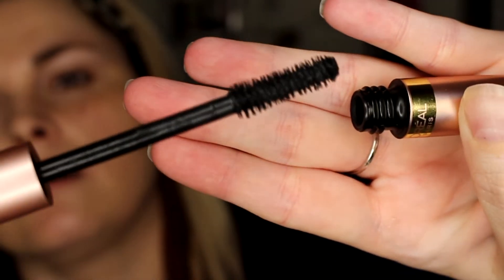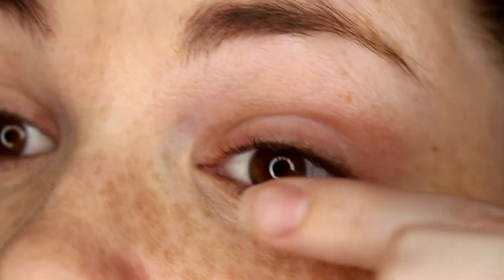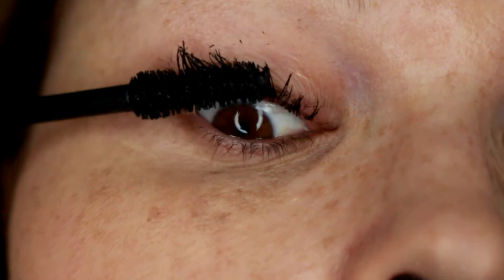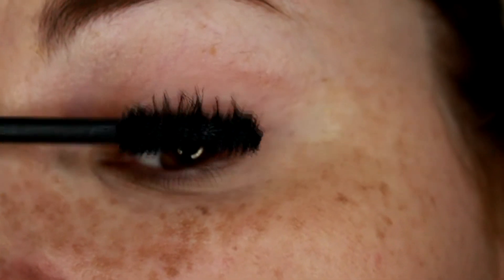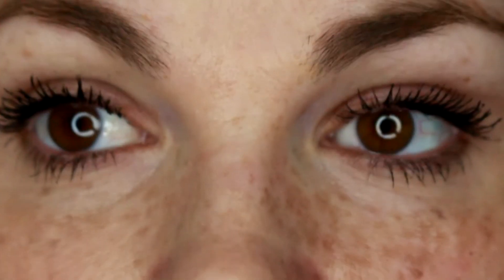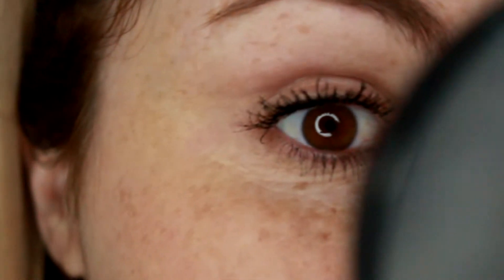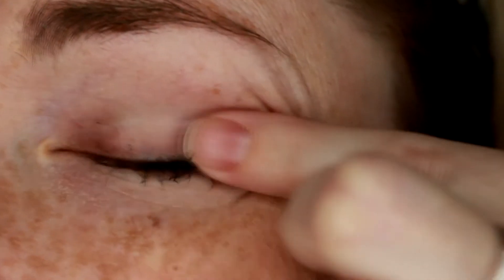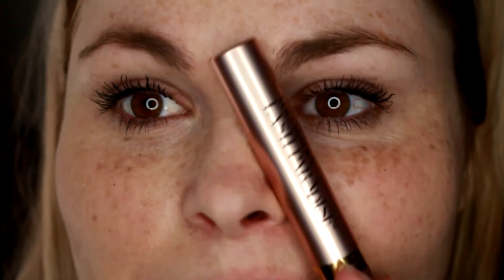L'OREAL Voluminous Lash Paradise Mascara | Mascara Monday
❤❤ Hi Everyone ❤❤

Details-
Take your lashes to paradise! L'Oreal's Voluminous Lash Paradise Mascara is their first mascara for voluptuous volume and length now with even more black pigments. Soft wavy bristle brush holds maximum formula for a dramatic volumizing charge.

Benefits:
200+ bristles catch every lash for a full fringe effect
Smooth glide formula provides silky volume in one extra black coat
Lashes are feathery soft to the touch
Women agreed: 91% saw intense and volumized lashes and 87% saw more beautiful lashes
+98% lengthening effect
Voluptuous volume and length
Soft wavy bristle brush
More black pigments

☙ USED TO RECORD & EDIT ❧
❦ Canon t5i
❦ Vegas Movie Studio Platinum 14
❦ Ring Light
⚠⚠ EVERYTHING was bought by my self ☺ My opinions are my own and 100% truthful ⚠⚠
♪♫♬ MUSIC ♬♫♪
I OWN THE MUSIC IN THIS VIDEO